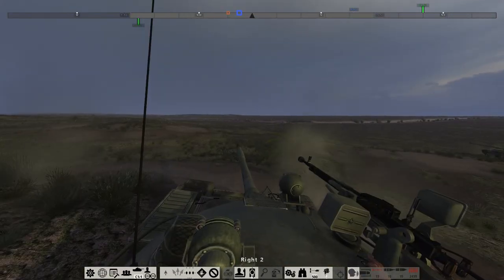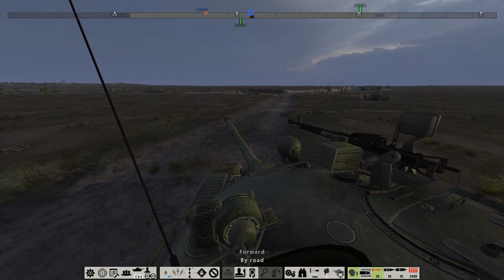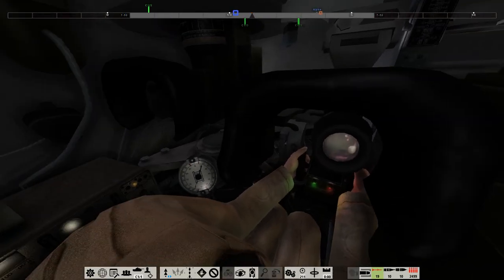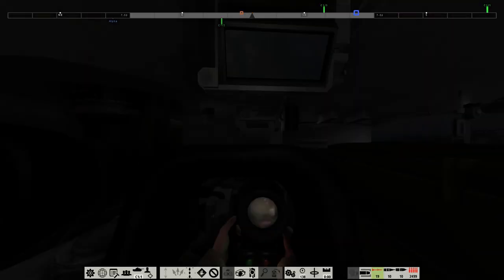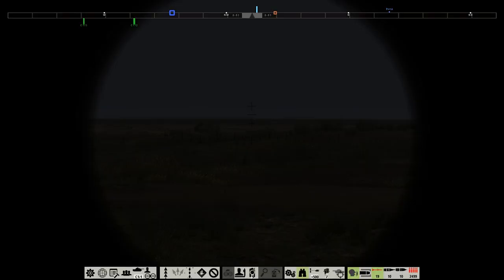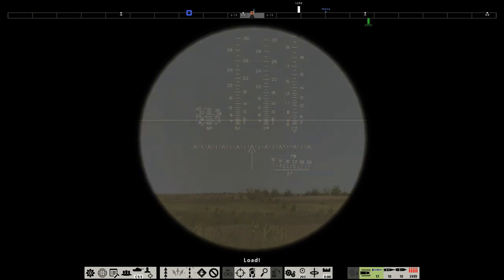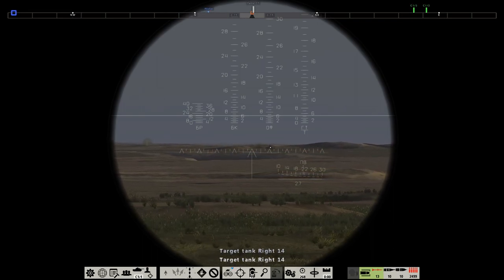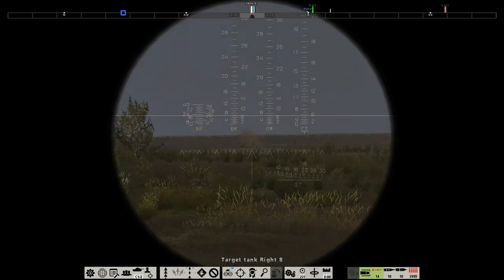Steel Armor : Introducing true tanksim! [T-62 Obr.1967]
★The game has received few patches and updates since I last left. It graphically looks much better, and I now started to actually learn the tanks a bit more in depth. For this introductory vid, we`ll be facing Iranian armor units using the T62A.

★Play Steel Armor !